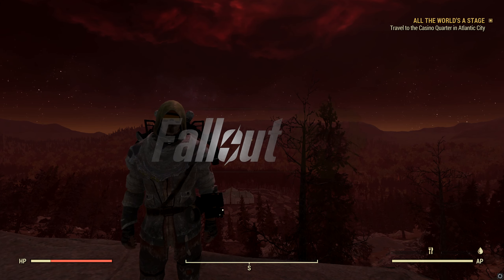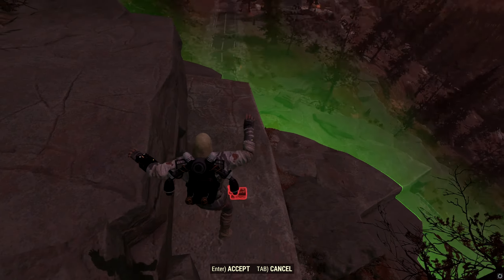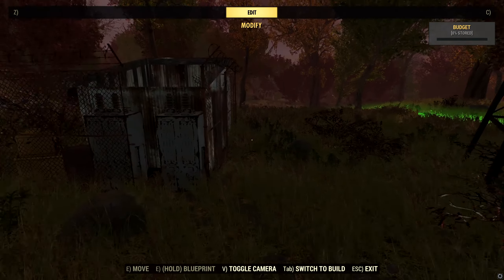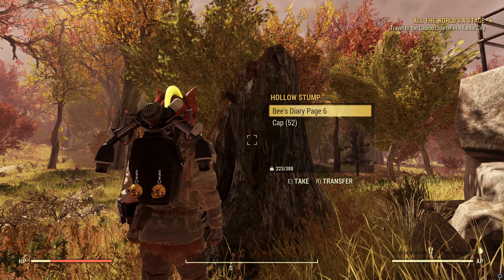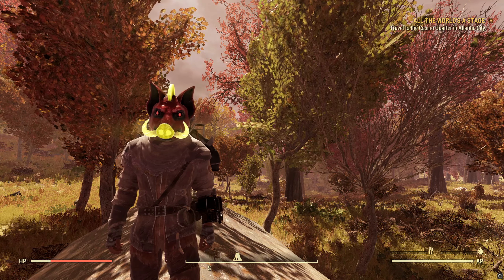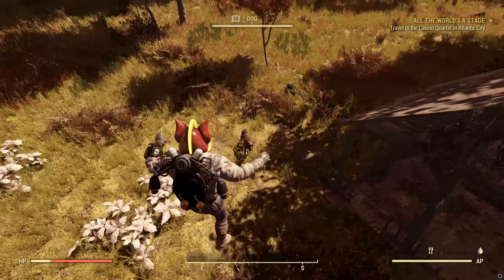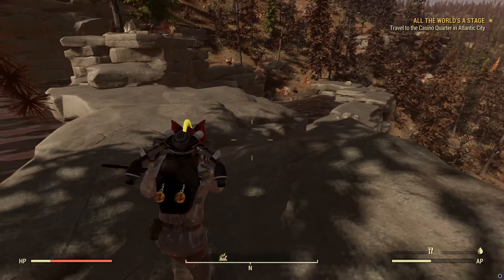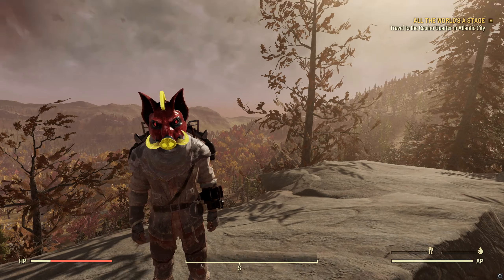TOP 5 NEW CAMP LOCATIONS 2024 in Fallout 76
After the Skyline Valley update dropped with a brand new region to explore, there are also new aswesome camp locations. Here is my top 5 new camp location spots in Skyline Valley.